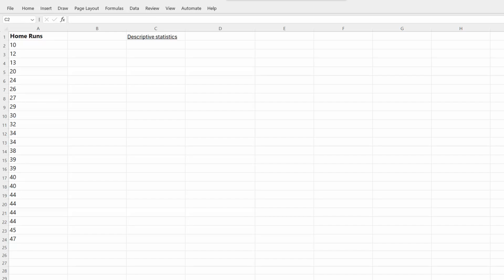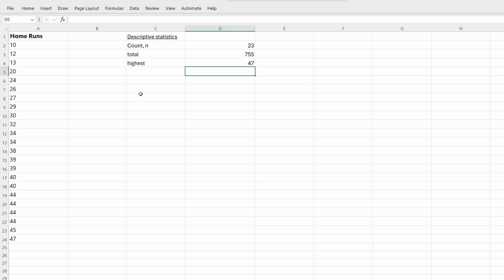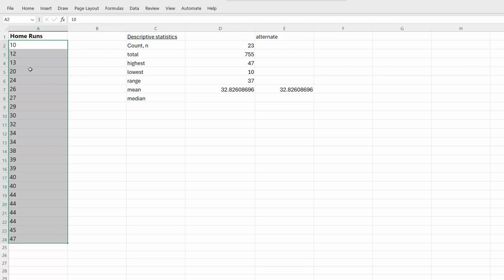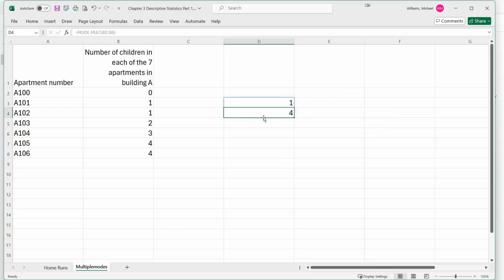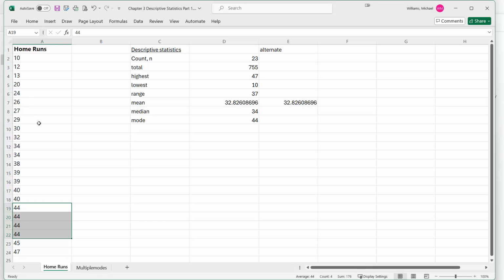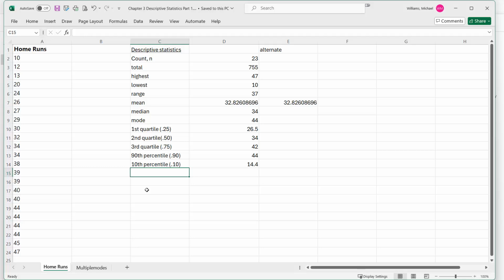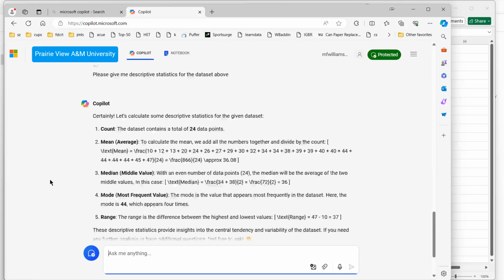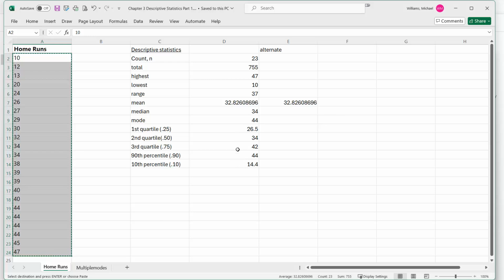Studio Video Descriptive Statistics part 1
Weighted mean, or weighted average